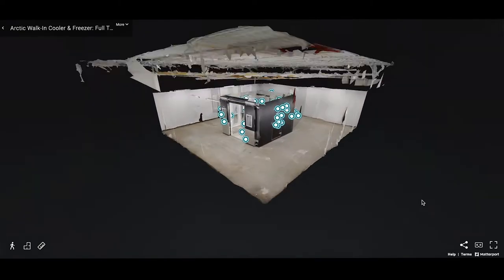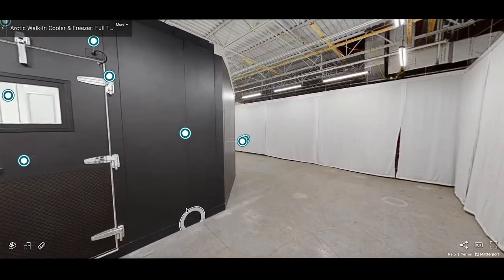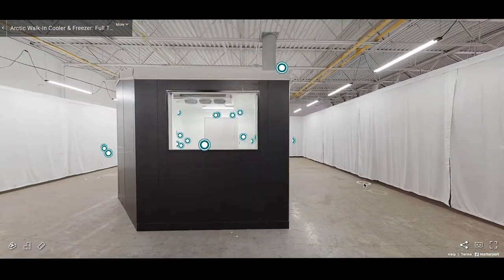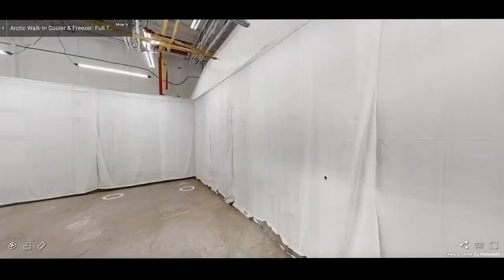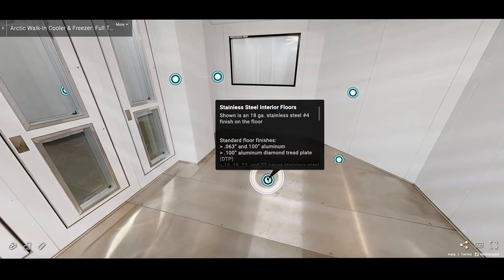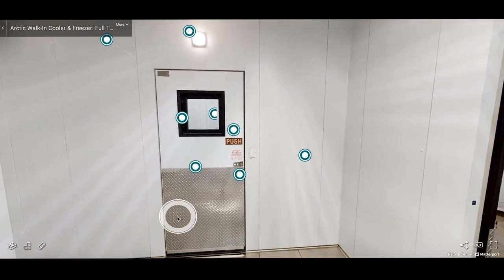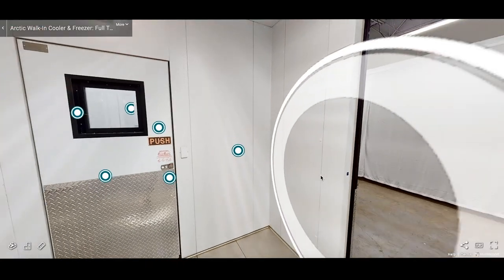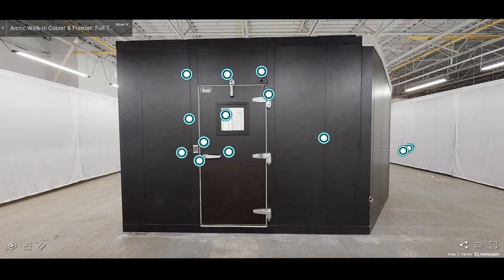Arctic Interactive: Take a Virtual Tour of a Walk-In Cooler in 3D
Take an audio-guided tour of an Arctic Walk-In Cooler and Freezer in 3D. With over 40 years in the industry, Arctic is the leader in engineering and designing walk-in coolers and freezers to meet your project needs. to explore on your own.